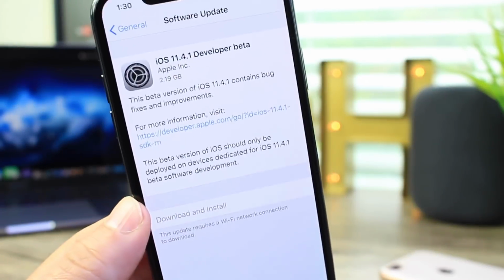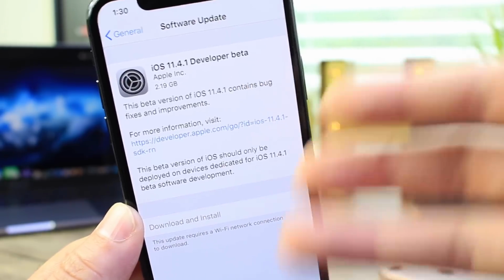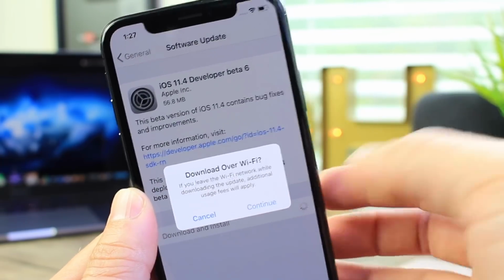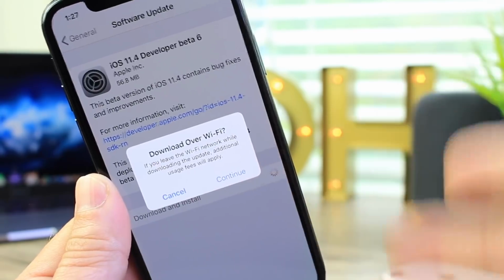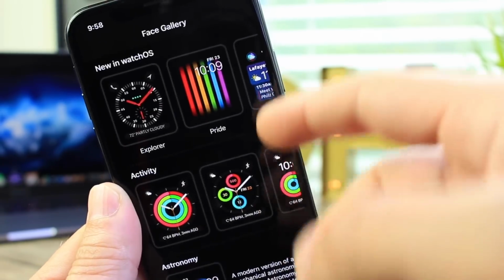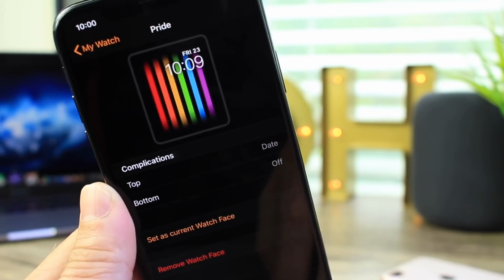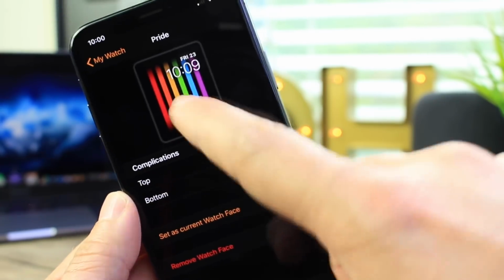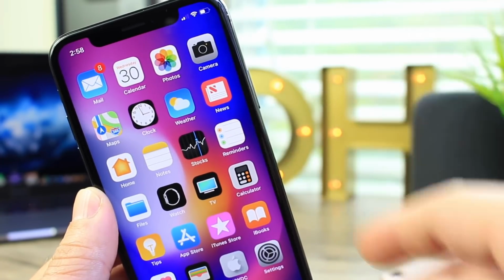iOS 11.4.1 Beta 1 is out | What’s New ?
Apple’s New Data & Privacy Website | Understand where your data is stored and what kind of data